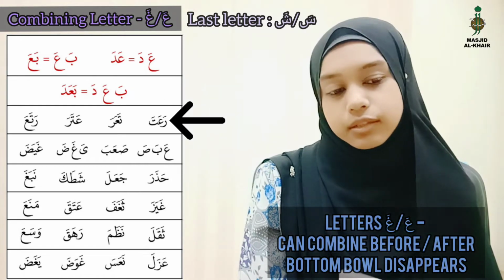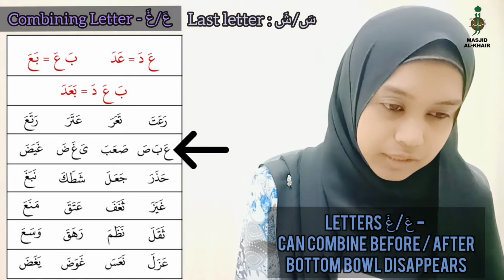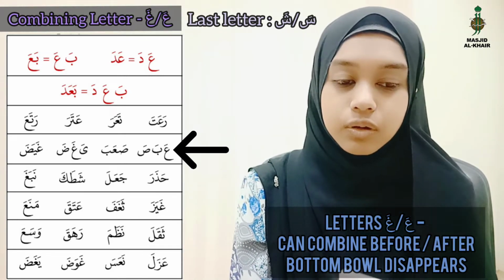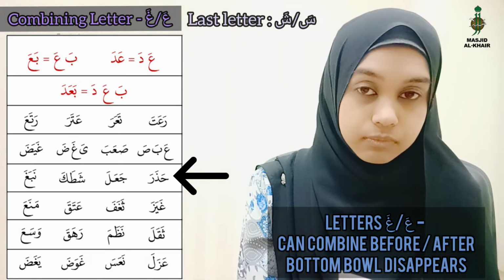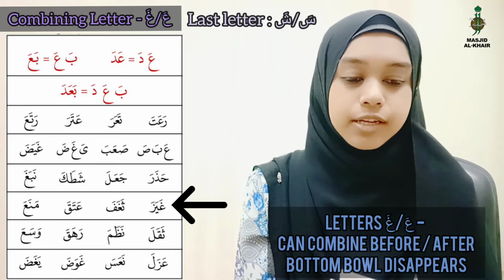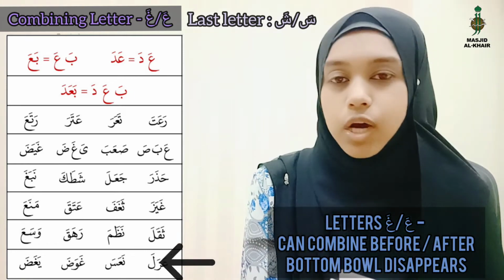IQRA Book 2 - Page 6 (Combining letters of Ain & Ghain)